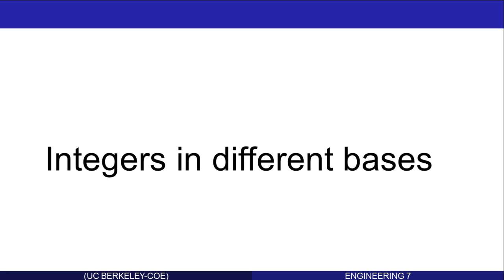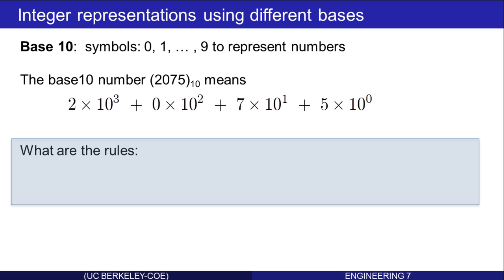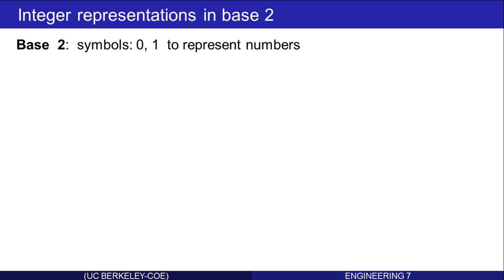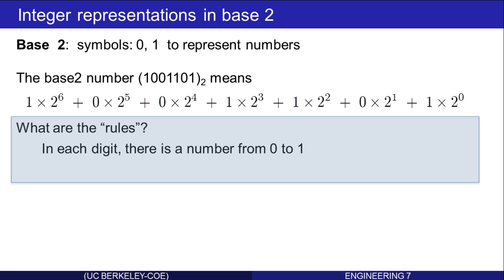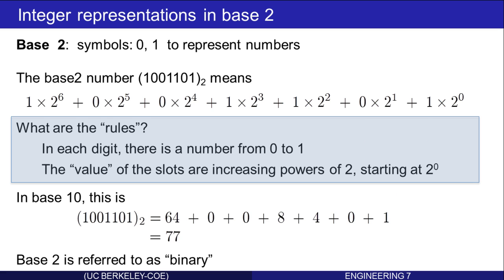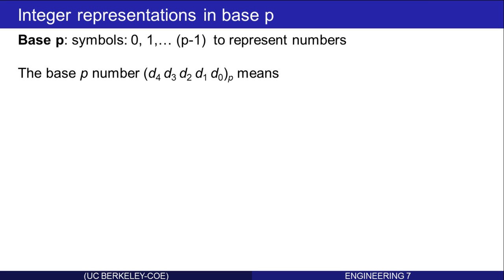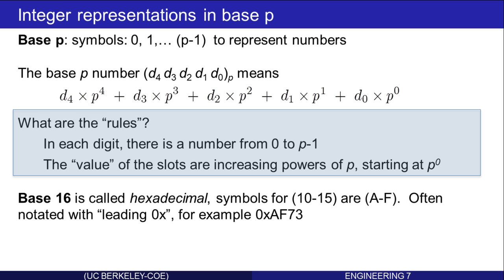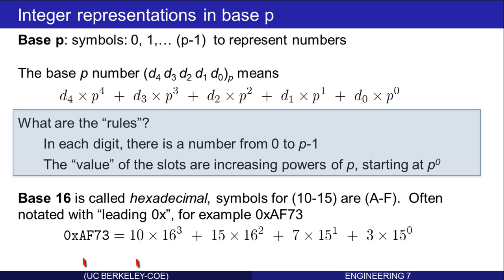Number Systems and Computer Representation: Part 5 (of 11)